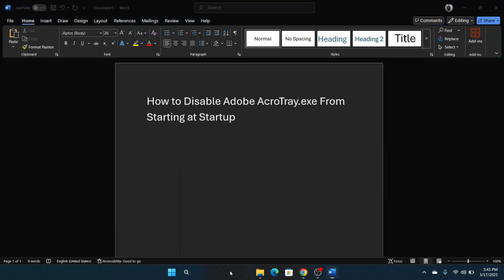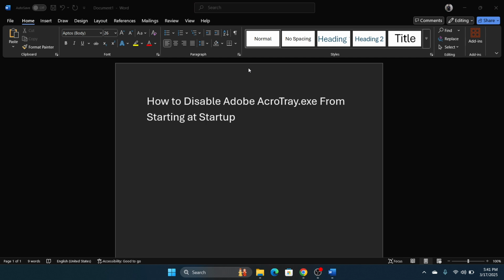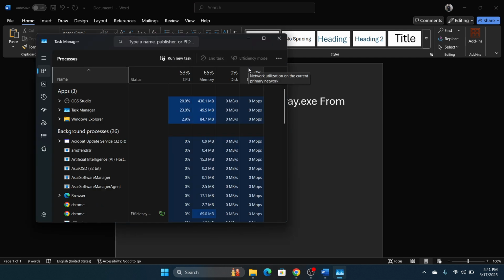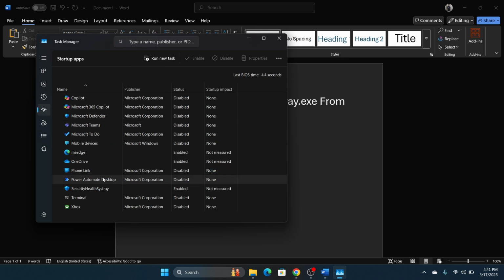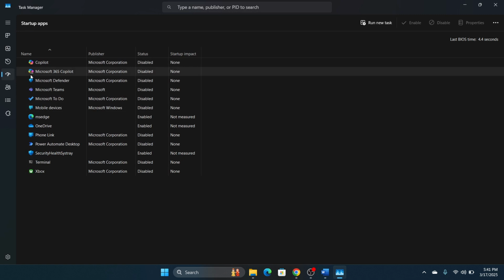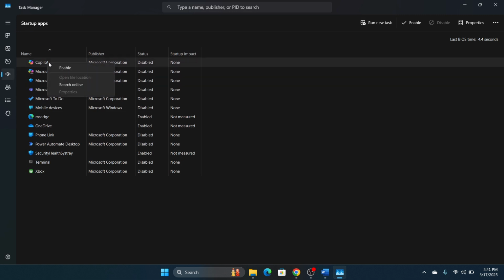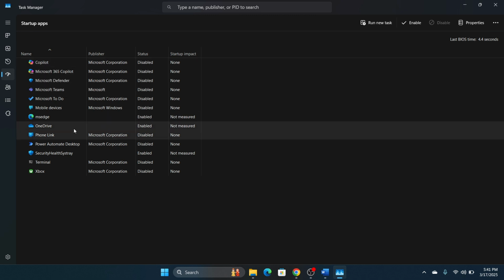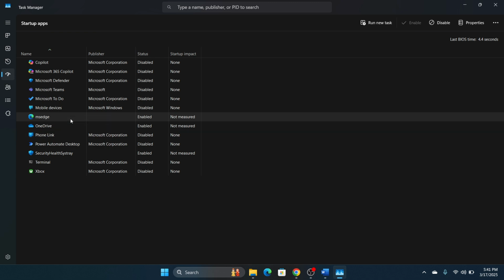How to Disable Adobe AcroTray.exe From Starting at Startup on Windows 11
Video Title: How to Disable Adobe AcroTray.exe From Starting at Startup on Windows 11

If you wish to Disable Adobe AcroTray.exe From Starting at Startup, then please watch this video.